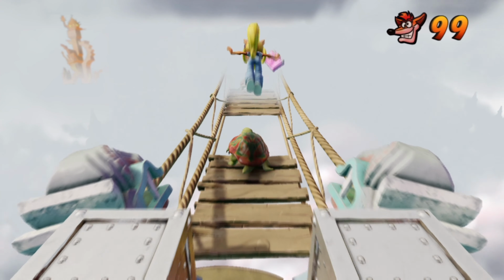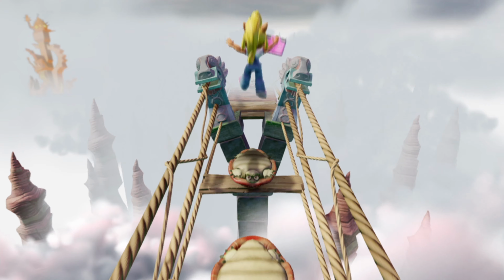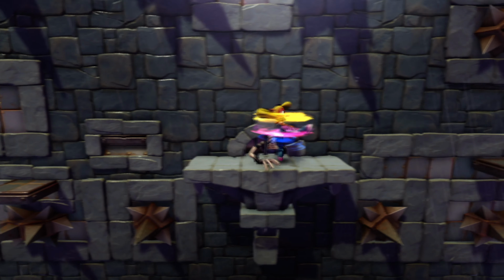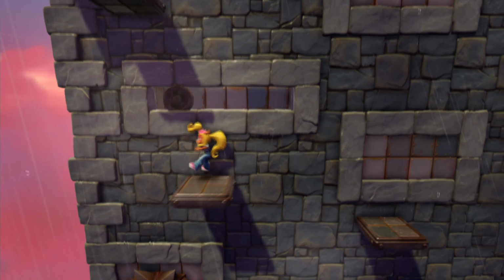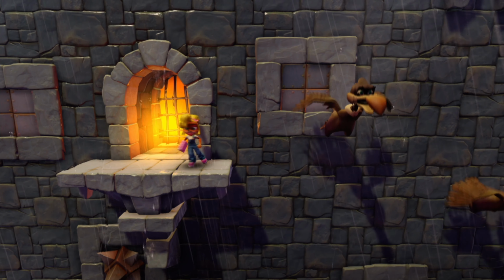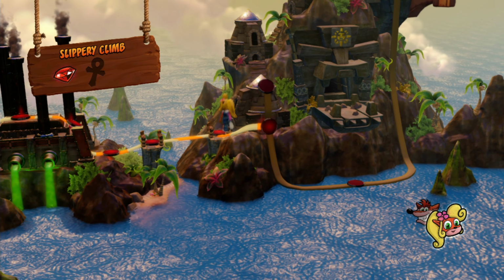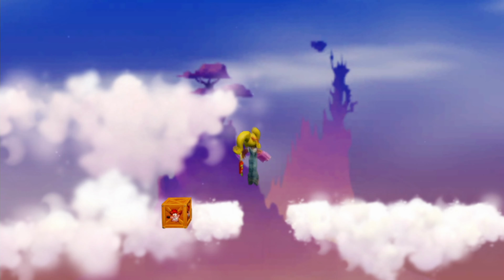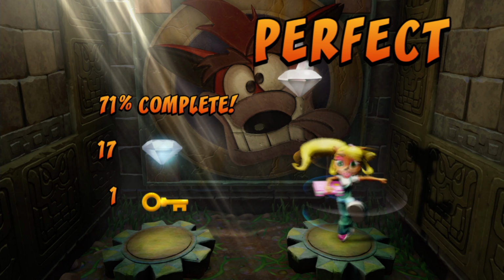Crash Bandicoot N. Sane Trilogy ~ Crash Bandicoot - Part 8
The stages surely are getting harder and harder 😅. When it comes to the challenge that is not a bad thing necessarily. But it does make it more risky for me to plan how many of the stages I'm able to do in one episode 🤣. But sometimes things aren't so bad. Sometimes things even work out in a positive sense...

Crash Bandicoot is a 1996 platform video game developed by Naughty Dog for the PlayStation. The player controls Crash, a genetically enhanced bandicoot created by the mad scientist Doctor Neo Cortex. The story follows Crash as he aims to foil Cortex's plans for world domination and rescue his girlfriend Tawna, a female bandicoot also created by Cortex. The game is played from a third-person perspective in which the camera trails behind Crash, though some levels feature forward-scrolling and side-scrolling perspectives. The game is mostly praised because of his awesome leading character and high difficulty. It was successful enough to become a franchise of its own and got a lot of successors and spin-offs in the future. This is the game that got it all started.

Crash Bandicoot N. Sane Trilogy brings the original three games from the PlayStation back to new life. With updated controls and graphics, the oldest Crash Bandicoot games never looked better. And with new additions to this remaster for the modern systems, Crash Bandicoot has never been this fun and challenging. Since this game is a compilation title consisting out of three games and I don't own the original games, this Let's Play will take place in three different phases. After every individual game is complete a pause will stop the total project for a moment, only to return later to finish the rest of the complete game. Three games for the price of one, the best way to still learn an old but famous franchise.

Chapter select:
(0:00) Crash Bandicoot - The High Road (Clear Gem)
(6:01) Crash Bandicoot - Slippery Climb (Red Gem)
(13:07) Crash Bandicoot - Native Fortress (Clear Gem)